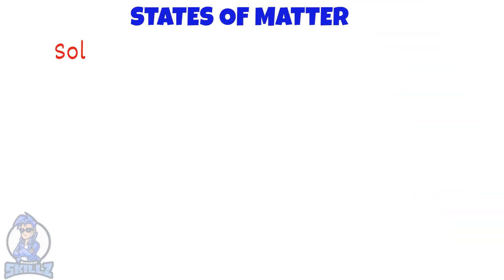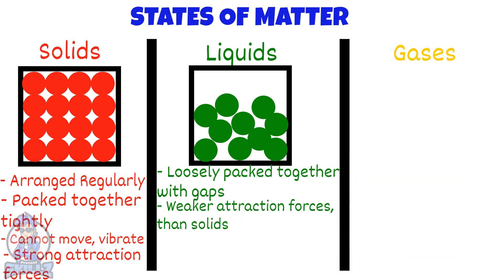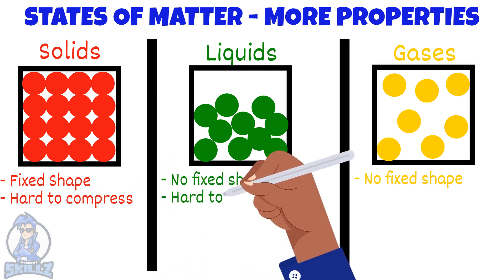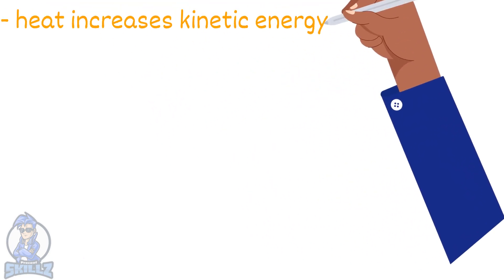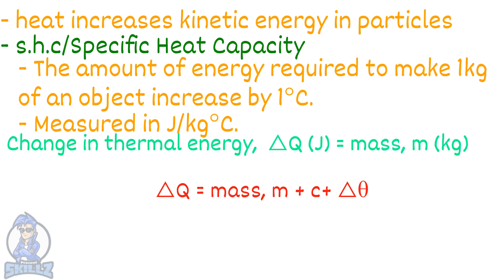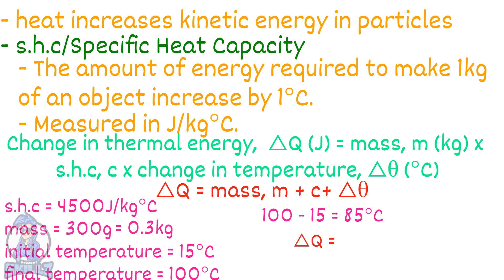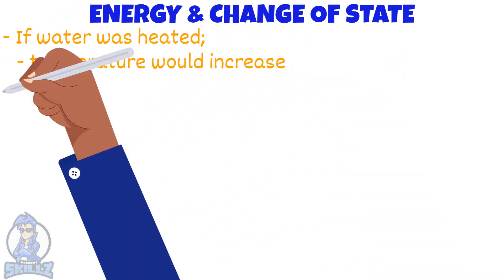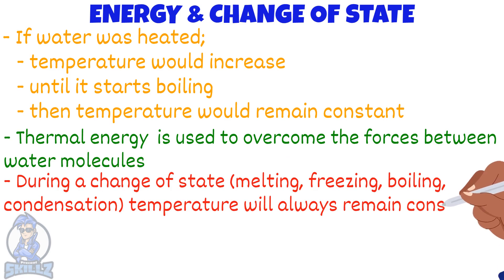Solids, Liquids & Gas | iGCSE Physics #9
- Heat & Change of State
- Energy & Change of State